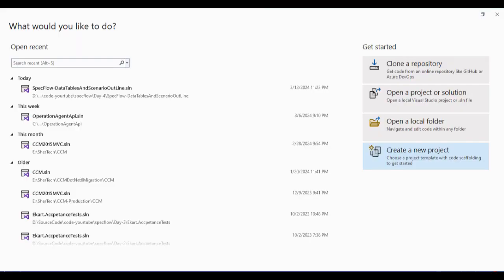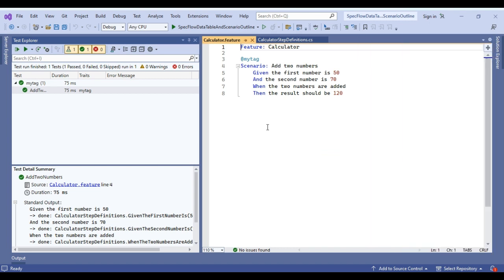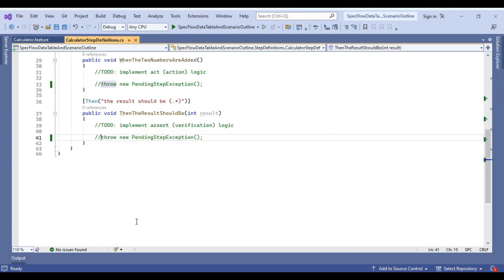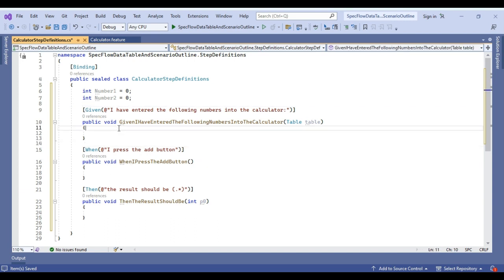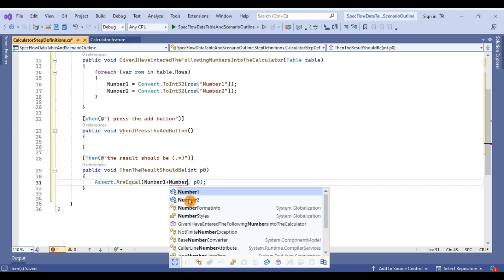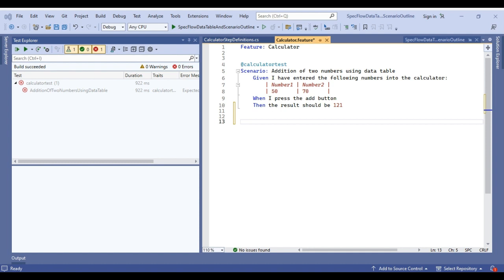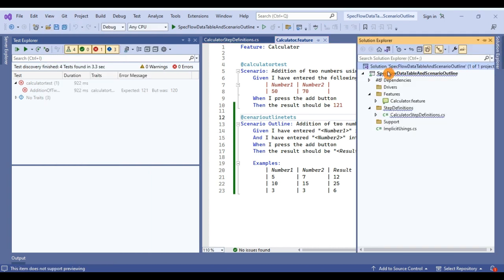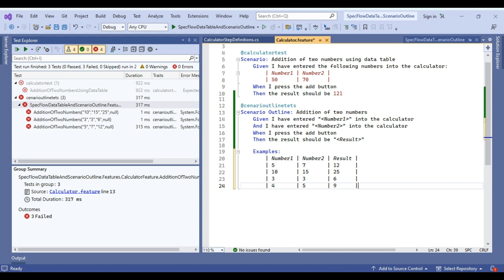Behavior Driven Development : PART 04 Leveraging Data Tables and Scenario Outline in SpecFlow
In this video, we delve into the powerful feature of DataTables in SpecFlow, a leading Behavior-Driven Development (BDD) framework for .NET. DataTables provide a structured way to handle tabular data within your BDD scenarios, enabling data-driven testing and scenario parameterization.

In this comprehensive tutorial, we cover:

Introduction to DataTables: Understand what DataTables are and why they are essential for effective BDD testing in SpecFlow.
Syntax and Usage: Learn the syntax for defining DataTables in SpecFlow feature files and how to use them within your scenarios.
Data-Driven Testing: Explore how DataTables facilitate data-driven testing by allowing you to specify multiple sets of input data for your scenarios.
Scenario Outlines: Discover how to use DataTables in conjunction with Scenario Outlines to create parameterized scenarios with reusable steps.
Best Practices: Gain insights into best practices for organizing and managing DataTables in your SpecFlow projects for improved readability and maintainability.
Hands-On Examples: Follow along with practical examples and demonstrations to see DataTables in action and understand their impact on your BDD testing workflow.
Whether you're new to SpecFlow or looking to enhance your BDD testing skills, this video will provide you with the knowledge and techniques needed to leverage DataTables effectively in your SpecFlow projects. Don't miss out on this opportunity to take your BDD testing to the next level with SpecFlow DataTables!

Git Hub Link for code repo